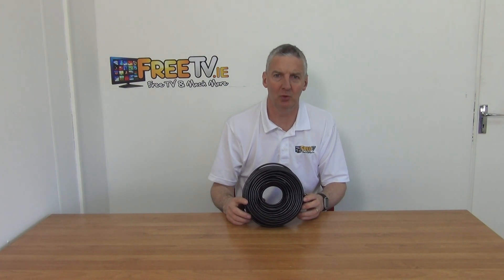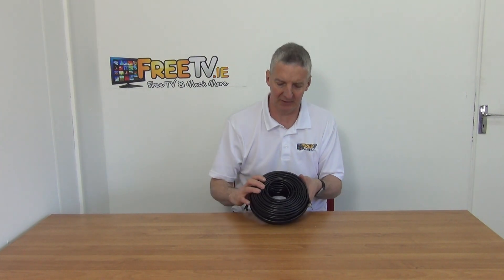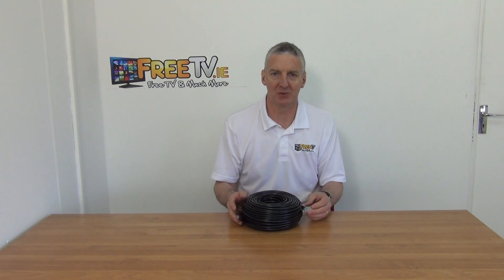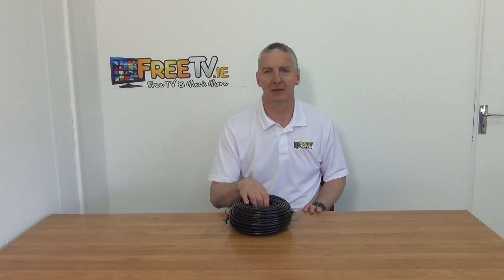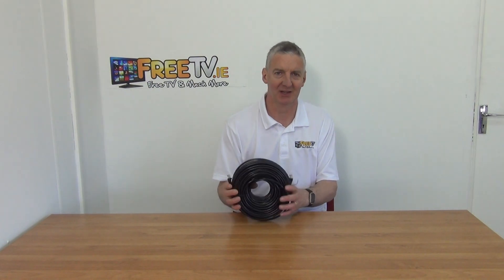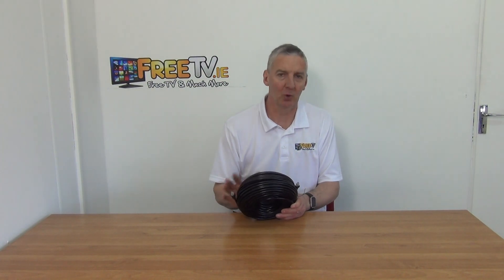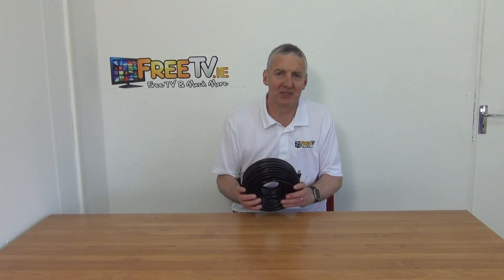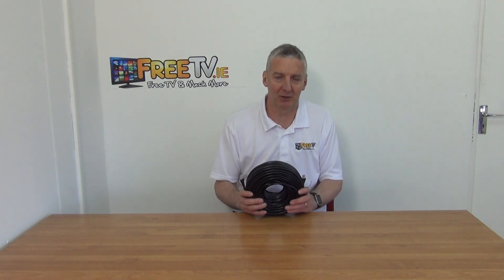50m Outdoor CAT6 UTP Ethernet Cable (Pre-Terminated)